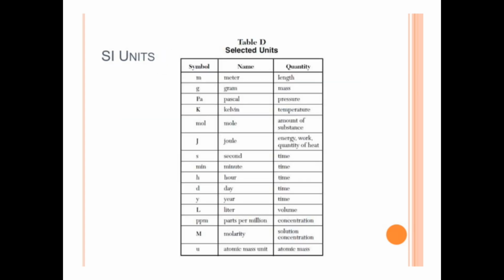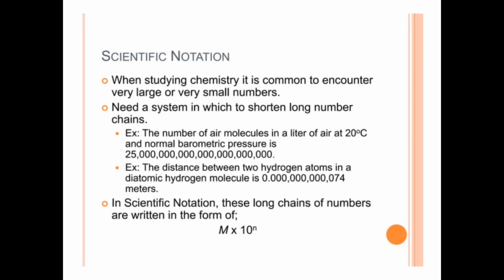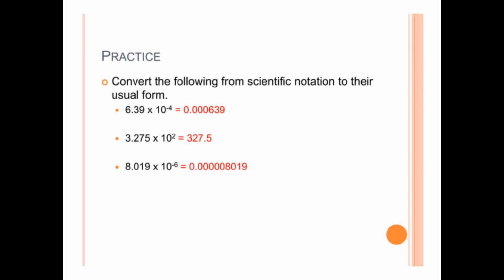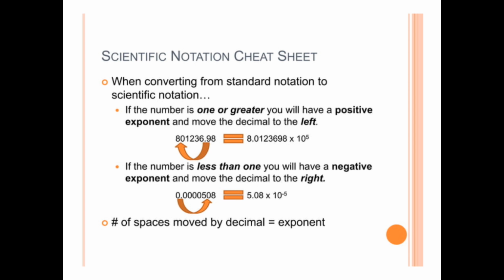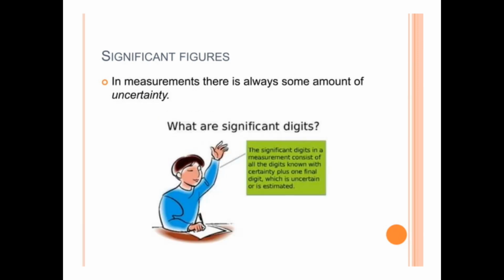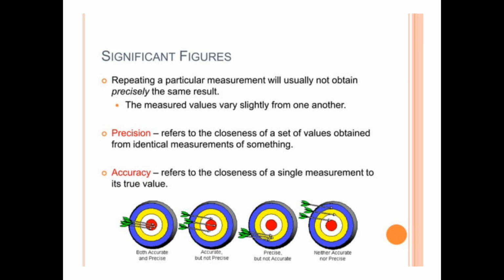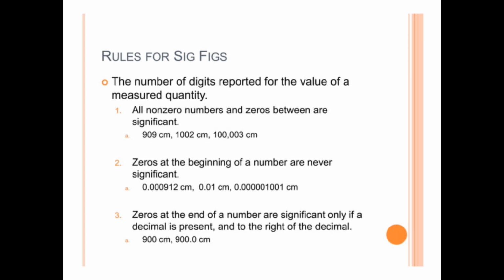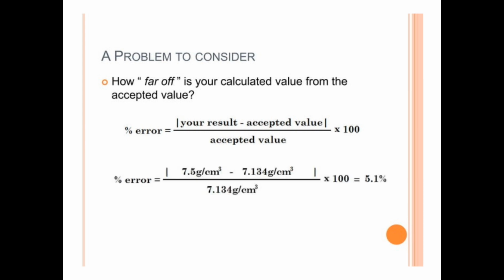MEASUREMENTS IN CHEMISTRY